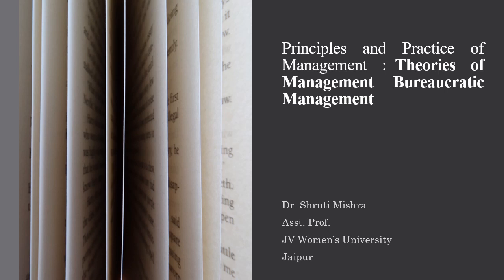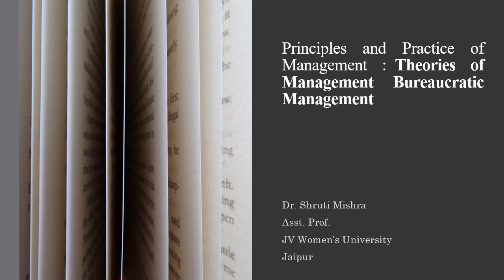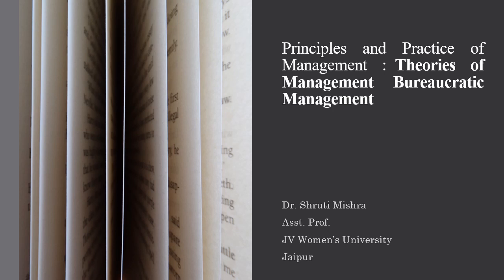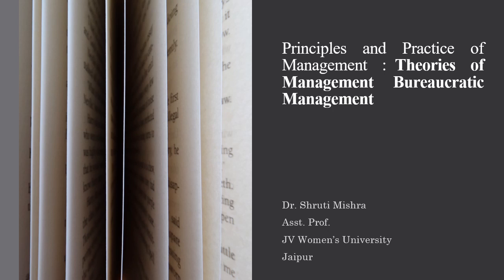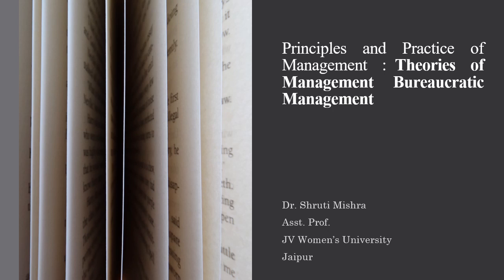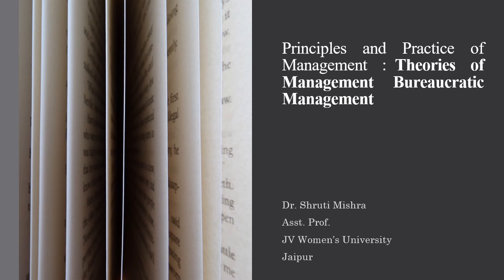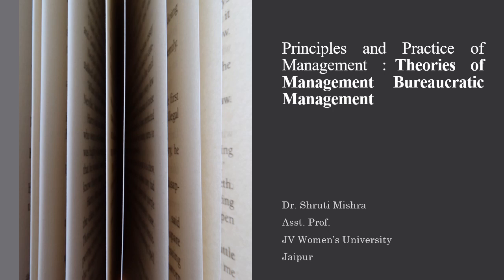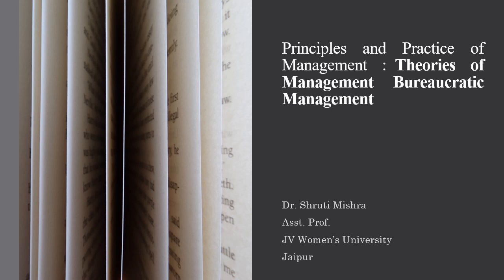Theories of Management Bureaucratic Management